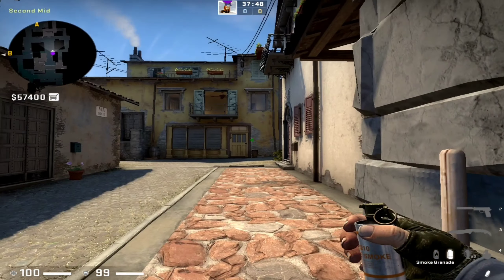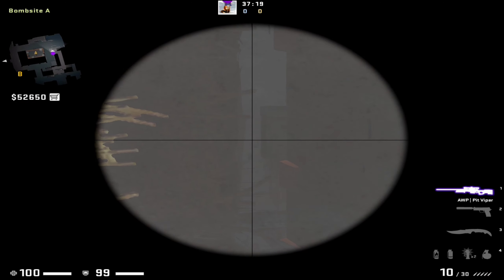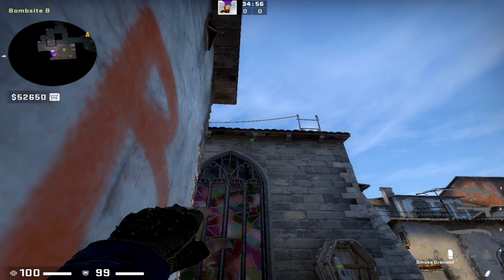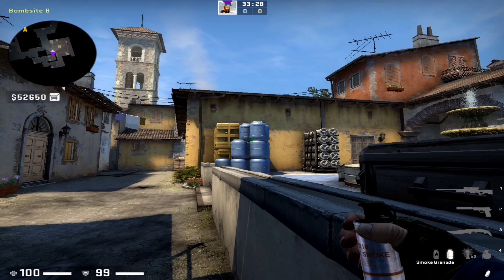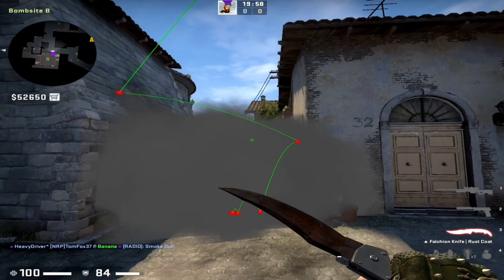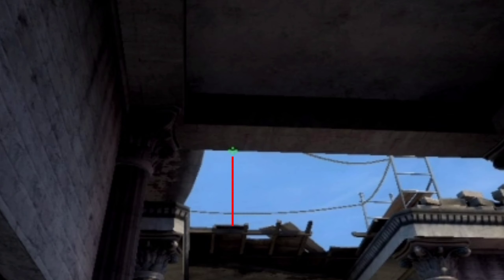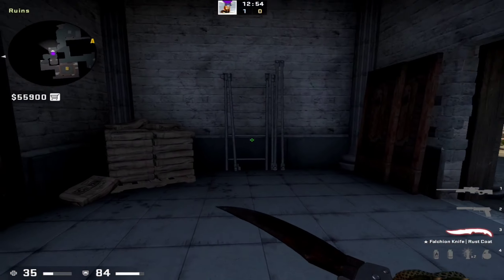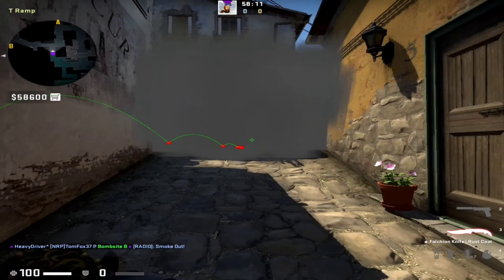INFERNO UTILITY GUIDE : SMOKES AND MOLLY FOR MATCHMAKING PLAYERS [64-TICK][2021]*[Part 1]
Hello guys this is Banta, Today I'll show you some inferno smokes and mollies